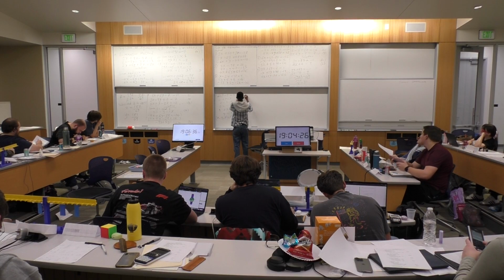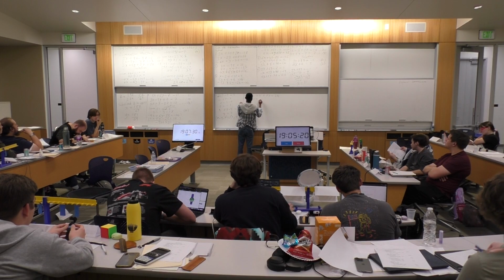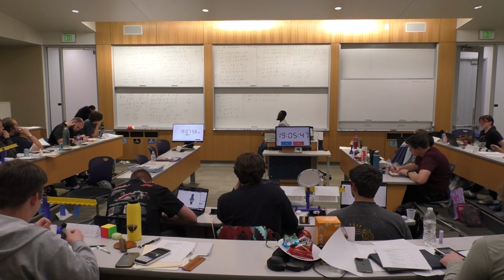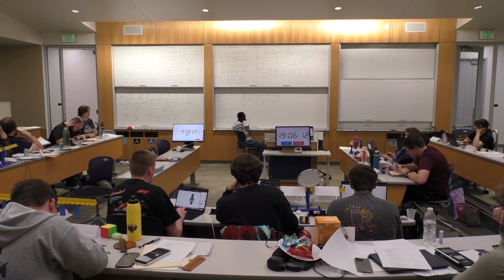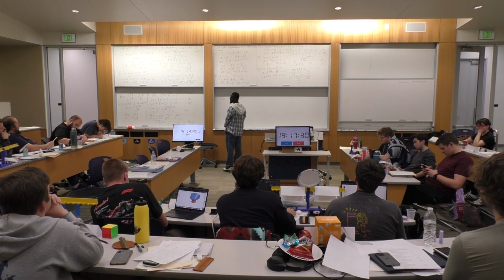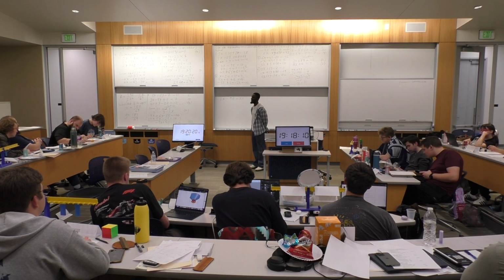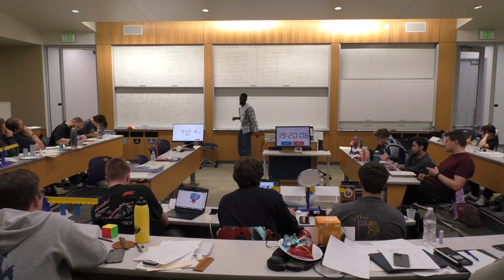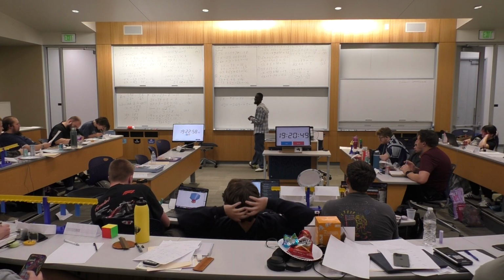SERIES 26 | UNCENSORED | 40 HOURS MATHEMATICS LESSON